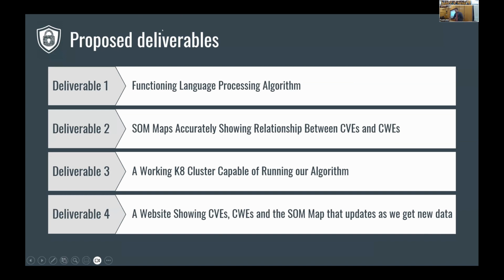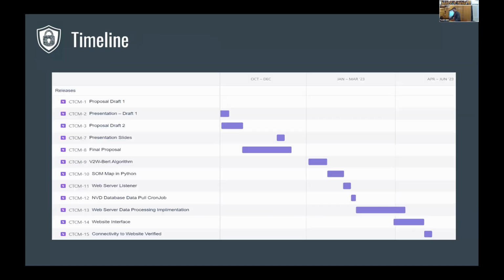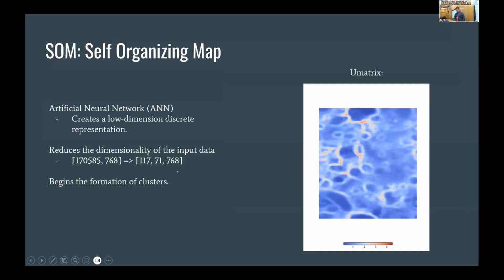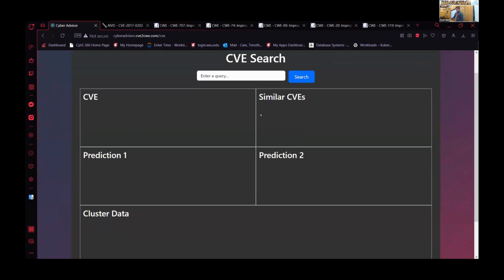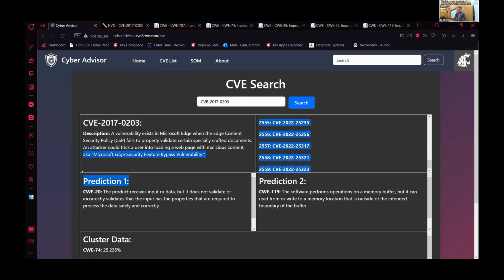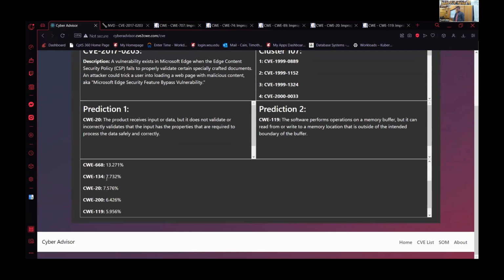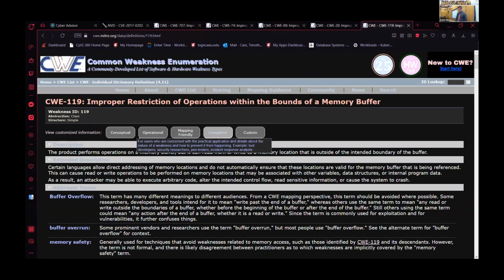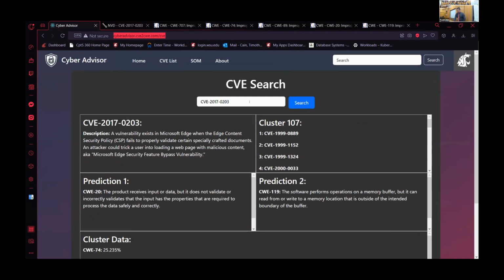CySER Summer Workshop 2023 - User Interface for Interpretation of Code Vulnerabilities - Tim Caine